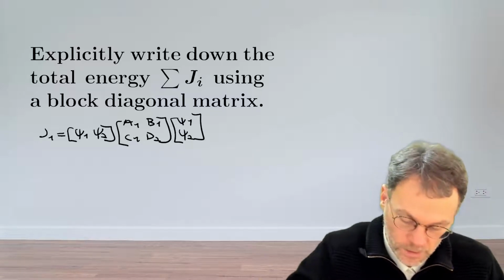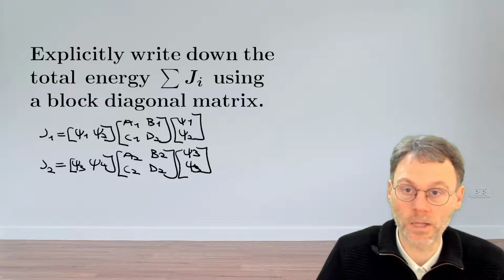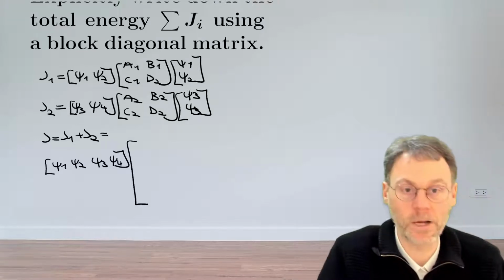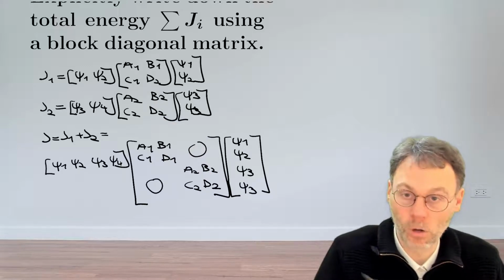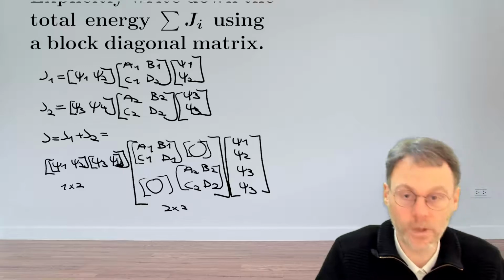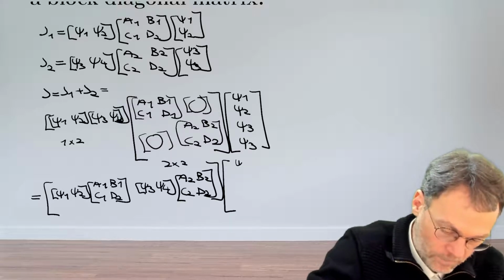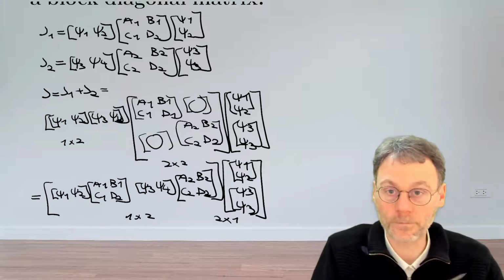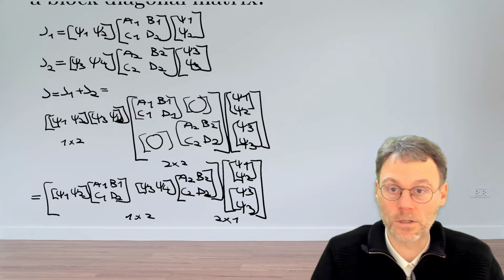EX: Use a block matrix to represent the total energy of all elements in a finite element method